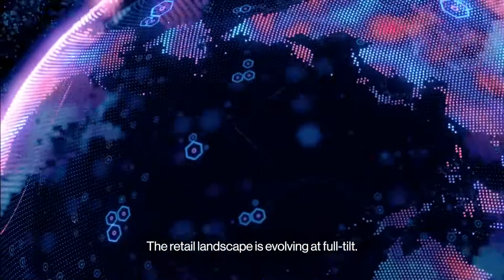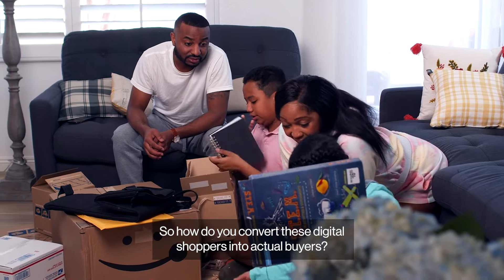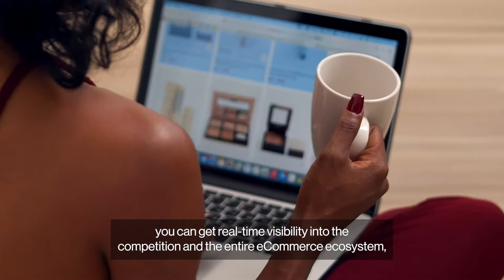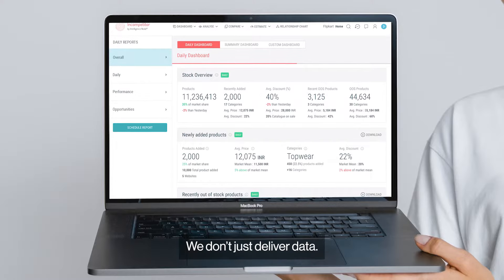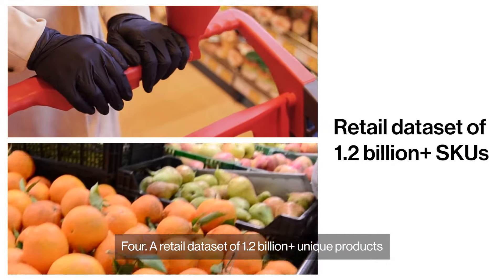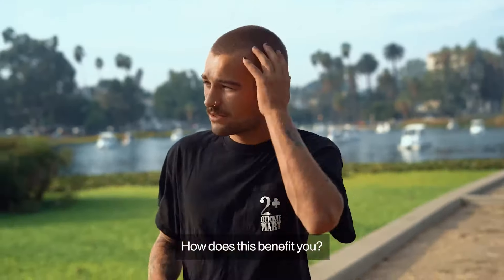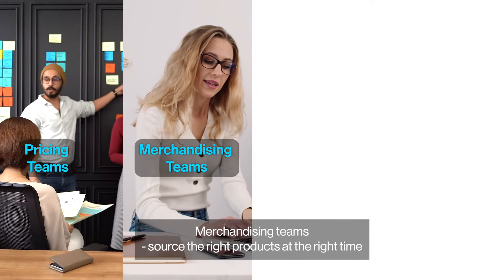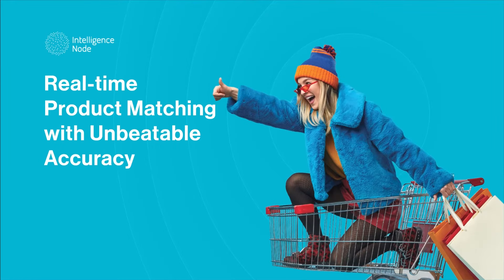How Machine Learning Transforms Product Matching in eCommerce | Intelligence Node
In the fast-paced world of digital commerce, the ability to accurately match products in real-time significantly enhances operational efficiency and customer satisfaction. This is why Intelligence Node offers an advanced, AI-driven product matching solution that redefines the standards of precision and speed in the industry. Our technology is designed to tackle the complexities of eCommerce assortments, ensuring that brands and retailers can effortlessly match, classify, and manage their products across diverse marketplaces.

Platform Advantages:

- Machine Learning Precision: 99% matching accuracy
- Instantaneous Updates: Unparallelled 10-second refresh rates
- Trusted by Leaders: Chosen by top global brands
- Scalability: Effortlessly manage global and zip-code level data
- Growth & Profitability: Instantly equip your business for long-term success

With Intelligence Node's product matching solution , you gain access to real-time capabilities that allow for the quick identification and classification of products, essential for optimizing online assortments and improving customer experience. Our solution supports your growth by providing the tools necessary to navigate the competitive landscape of digital commerce. Discover how our innovative product matching can transform your eCommerce strategy.